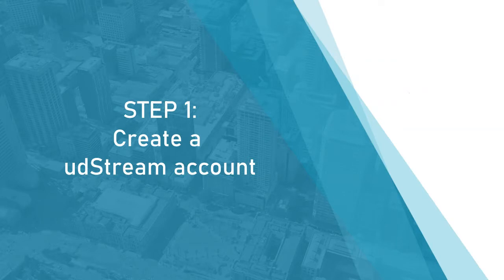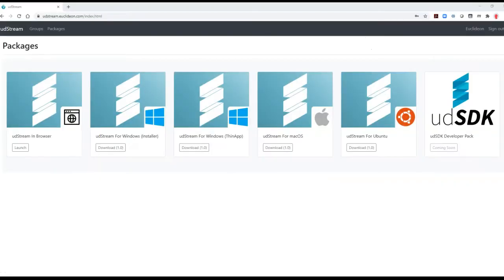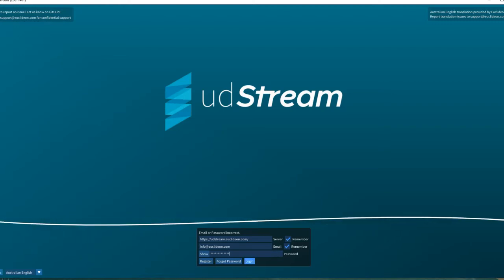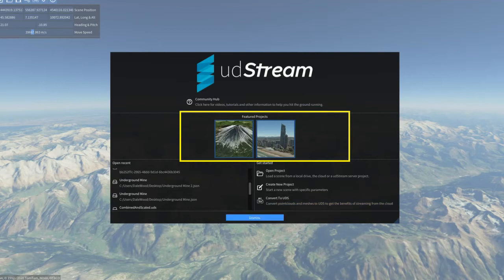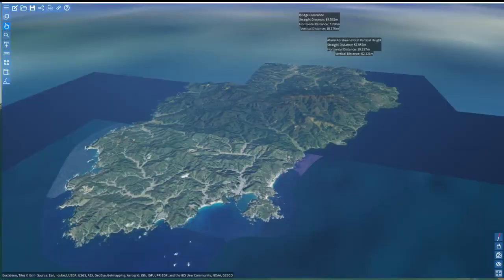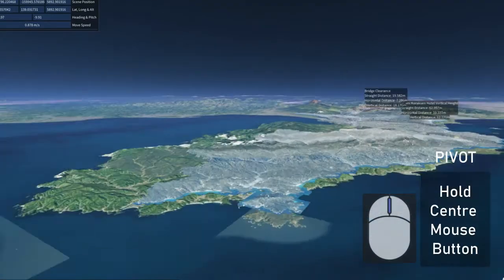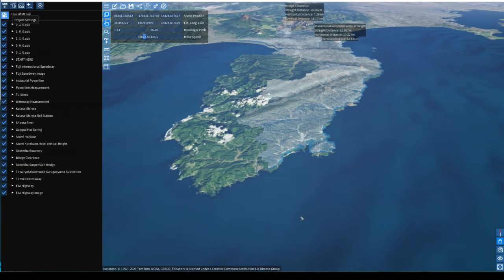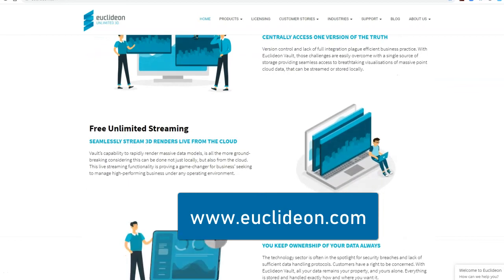Getting Started with udStream the Fast Free Point-Cloud data 'fusion and visualisation' solution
Euclideon udStream is a Free 3d Point-Cloud Data Viewer, that provides new ways to visualise assets, check status, perform analysis, generate insights and make better decisions.

VISUALISE MASSIVE 3D MODELS - There is no compromise between AREA SIZE and DETAIL for example, udStream can help you visualize an entire city, planet surface or ocean sea-floor. Euclideon udStream is AGNOSTIC of input and export file types & workflows.

EFFICIENT CENTRAL STORAGE - Even with limited bandwidth it is possible to host models centrally (in the cloud, or on your own network) , allowing thousands of users to simultaneously access those models anywhere in the world to fast-track collaboration, ensure version control & save significant data storage and transport costs.

WORKS ON LOW SPECIFICATION HARDWARE Customers do not need expensive Graphics hardware – even works on tablets and mobile devices.

It’s never been a more satisfying time to interact, discover and share a digital twin model for streamlined integration, deep collaboration and comprehensive understanding of highly detailed unlimited 3D projects.